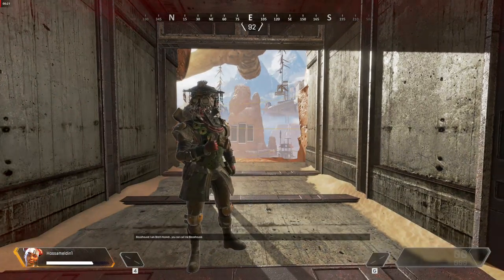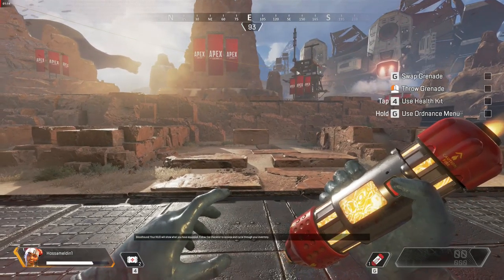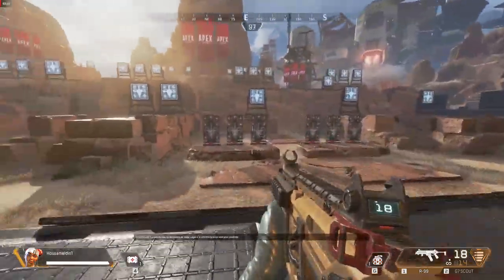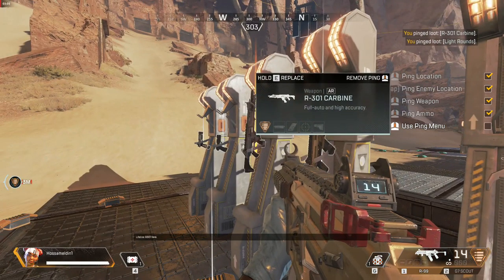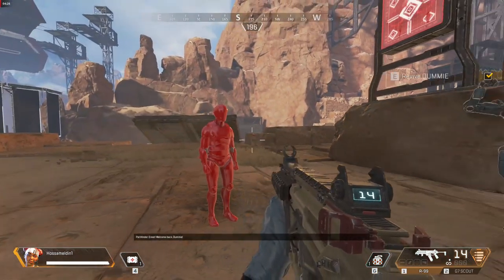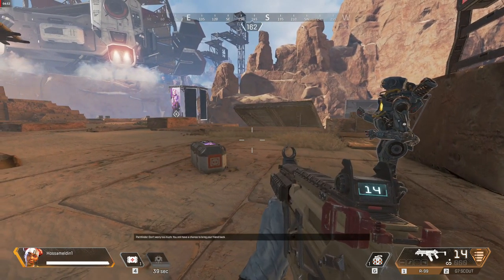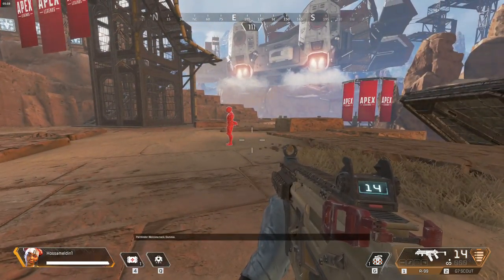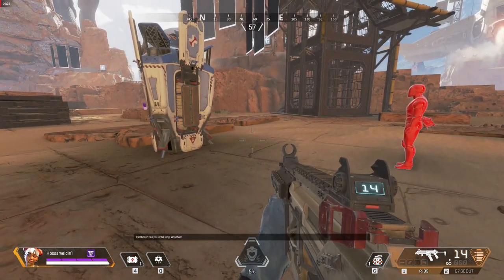Apex Legends Gameplay Training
Apex Legends Gameplay Training HD 1080p (RX 580 8 gb)